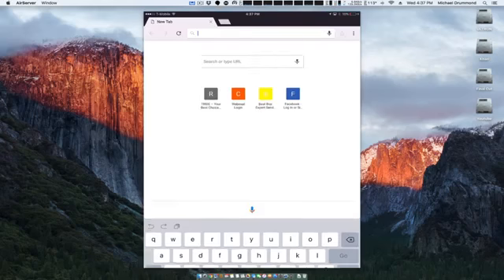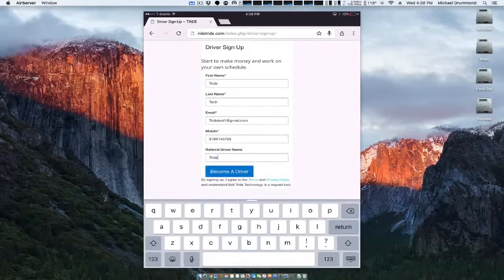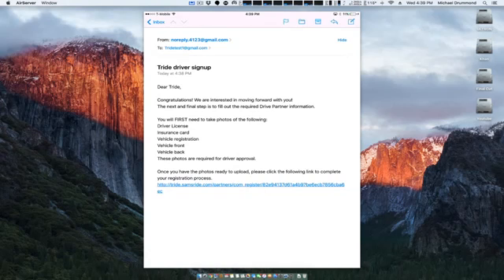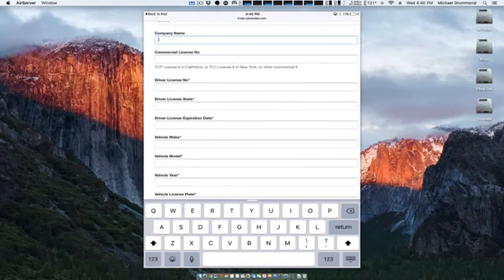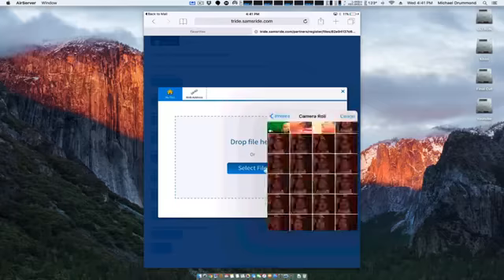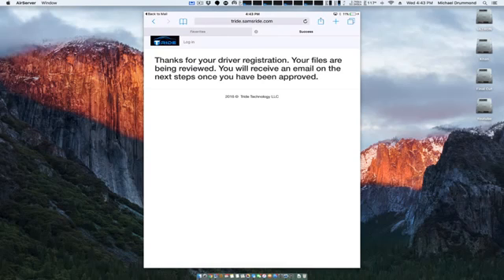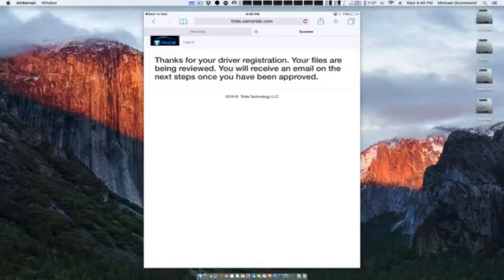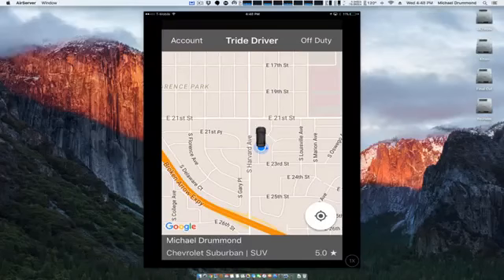Learn to sign up to become a TRIDE Driver